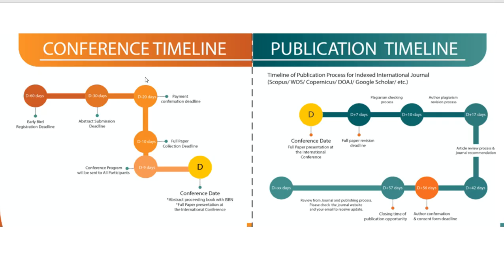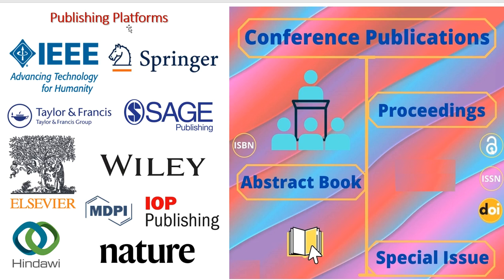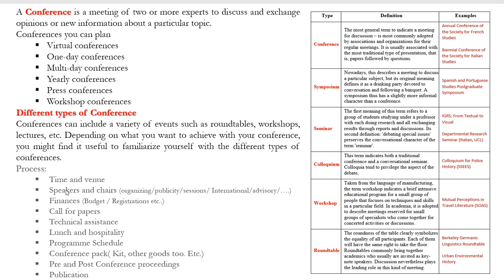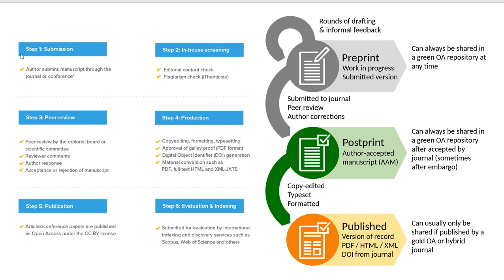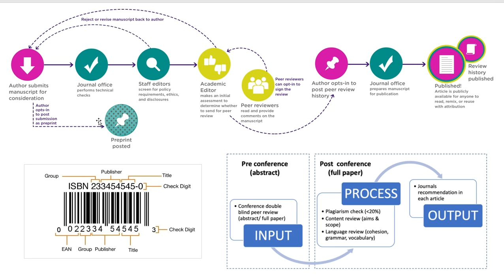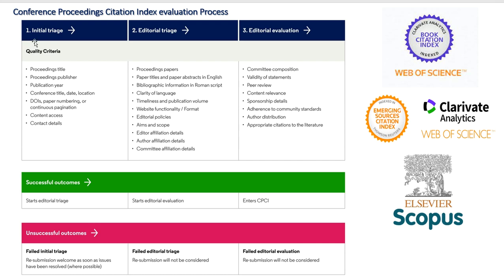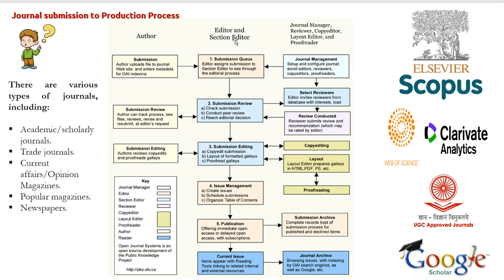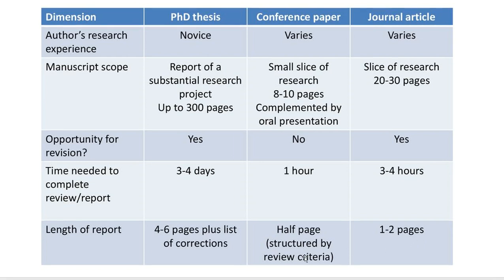Conference and Journal Publication Timeline | Paper submission to Publication | Complete process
What is Conference
Conference Types
Conference publication layout and flow
ISBN and types
ISBN structure
Different types of Conference
Open Access Publishing
  @ Types of OA Route
DOI, EOI
Indexing-Scopus-SCI, Web of Science Group
Indexing Types and Structure to flow indexing comes through Editorial Process
Conference Proceedings Citation Index evaluation Process
Metadata Raspatory System
Submission Process
Publication Process and channel communication
Editorial Process
A review process and 7 Types
Research paper?
Research paper Types
Paper structured flow of Conference and Journal
Conference Proceedings, Special Issue, Abstract proceedings
Pre and Post-conference Process for publication
What is Journal
ISSN and its types
Journal submission to Production Process
Journal publication workflow
References
Citation
Citation Searching
Review Evaluation Time
Funding publication Process